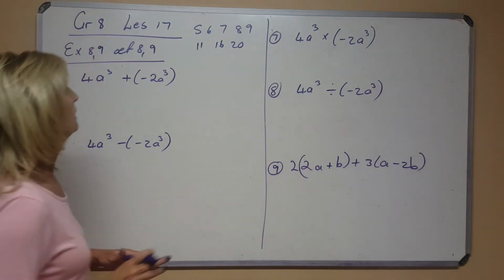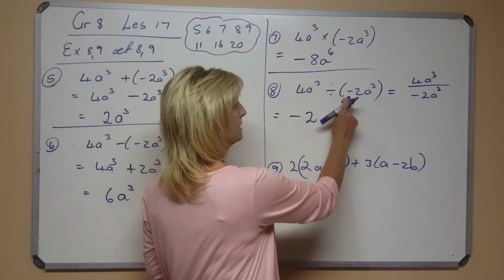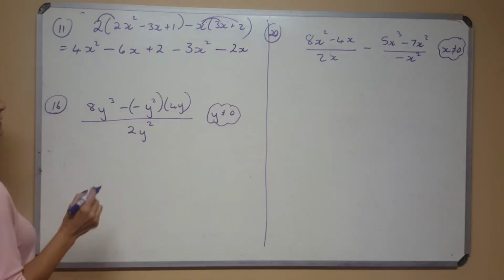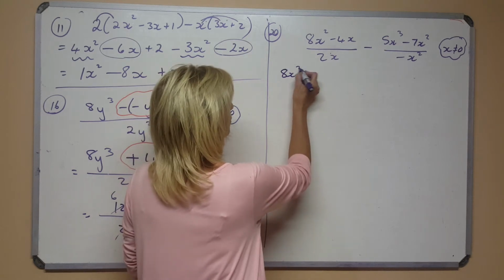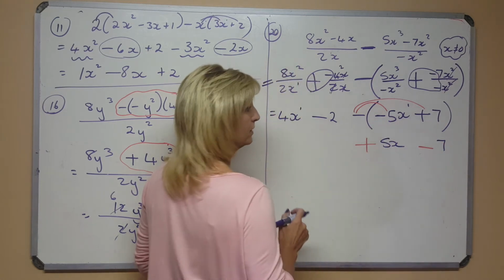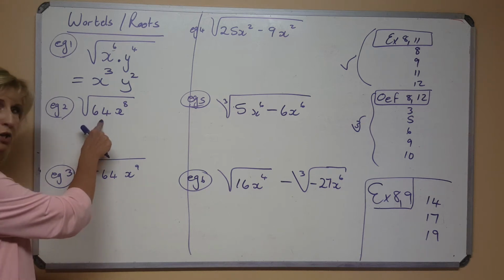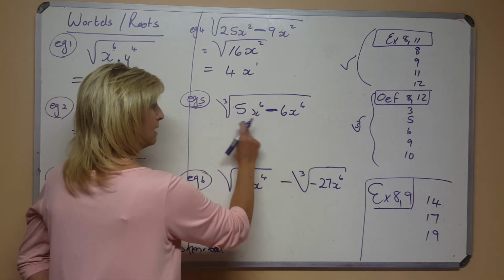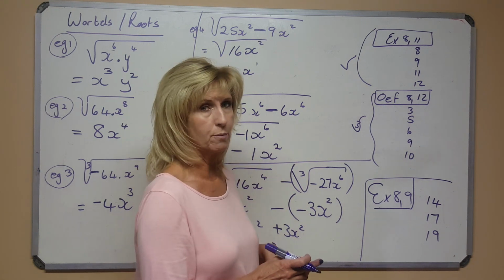Allies Wiskunde 2020 Gr.8 - 17